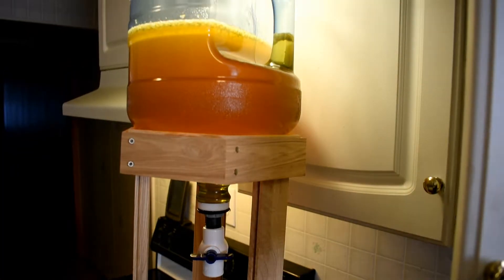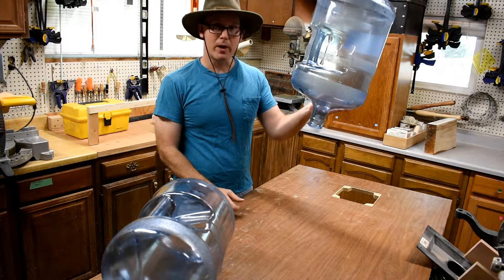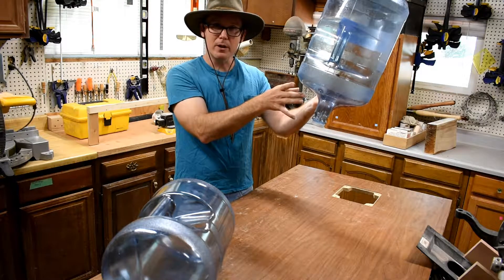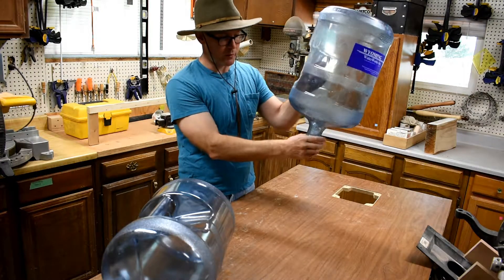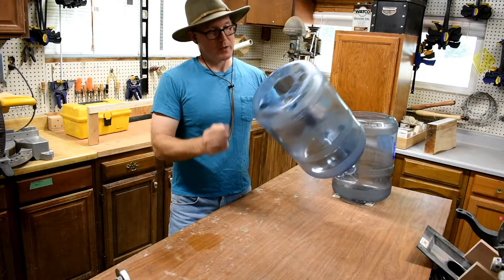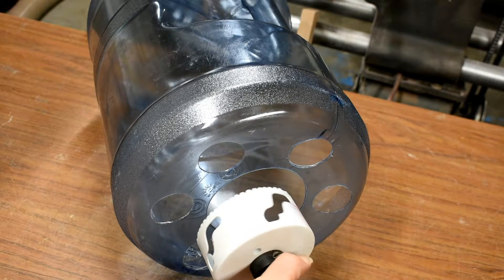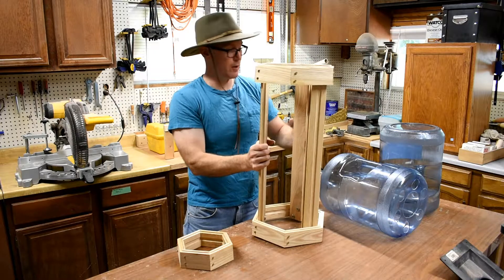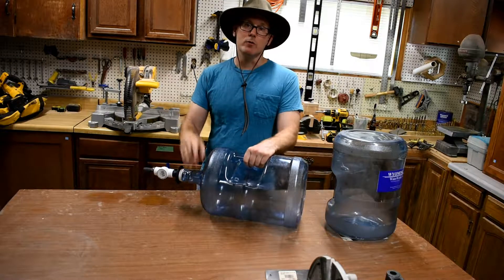Make a Separatory Funnel to Purify Honey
As a chemist I'm amazed at how the honey world doesn't use tools that I'm used to using in the lab. I describe how to make a separatory funnel using attainable material and ultra separate honey so it results in the highest purity.

Hope this helps in you honey extraction.

Proverbs 16:18 Pride goeth before destruction, and an haughty spirit before a fall.

Drum Sander Jet
Oscillating Edge Sander Jet
Router Porter Cable
12" Planer Porter Cable (no Snipe)
12" Planer Makita
Lathe Powermatic
Bowl Gouge Robert Sorby
Sandpaper Hook and Loop
14" Bandsaw Shop Fox
Resaw Bandsaw Grizzly
Table Saw Dewalt
Brushless Cordless Drill Dewalt
Dust Collector Jet
Center Finder Ruler
Bowl Wood Blank Center Finder
Danish Oil Finish

My recommended helpful tools and merch: DISCLAIMER: This description contains affiliate links, which means that if you click on one of the product links, I’ll receive a small commission (at no additional cost). Thank you for the support!